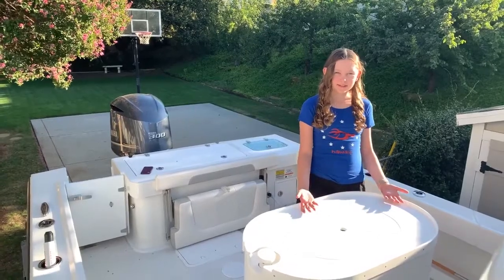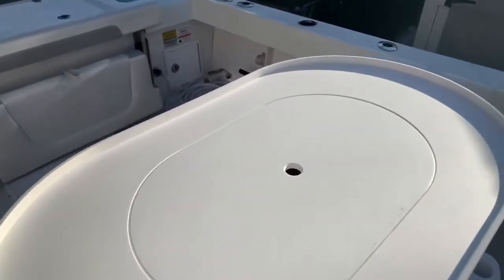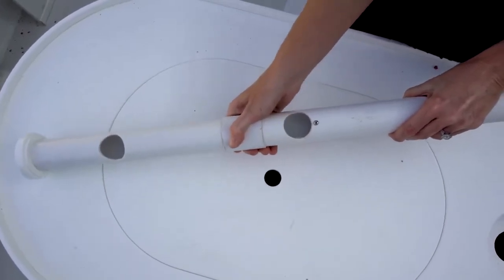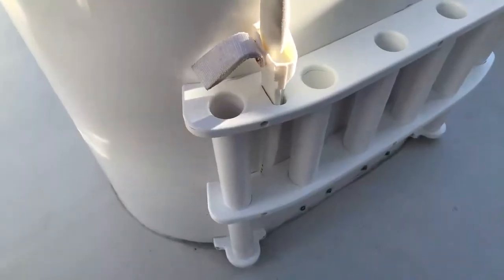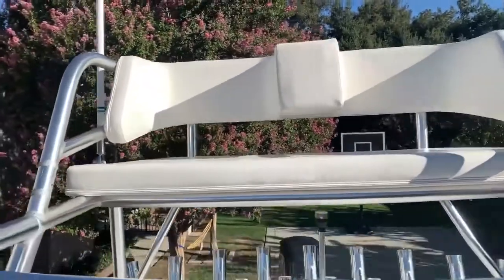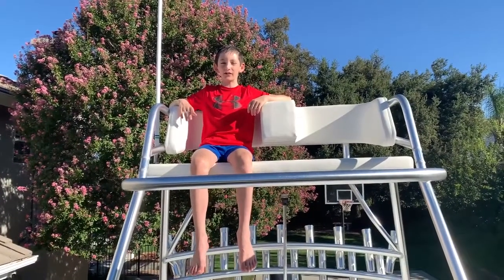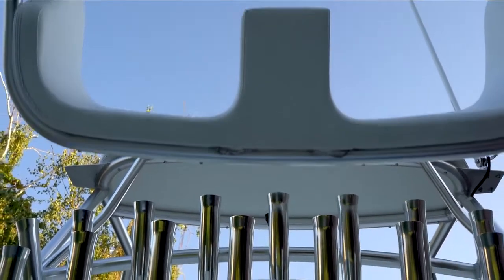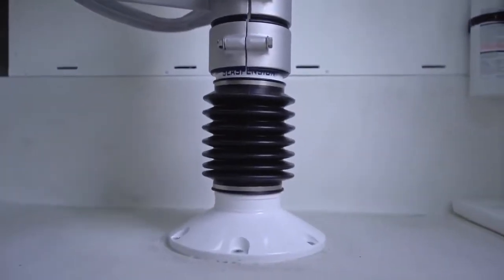2021 Parker 2320 Boat Upgrades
2021 Parker 2320 Boat Upgrades from Folding Tower, Seaspension Pedestal, Bait tank, & Bean Bags.